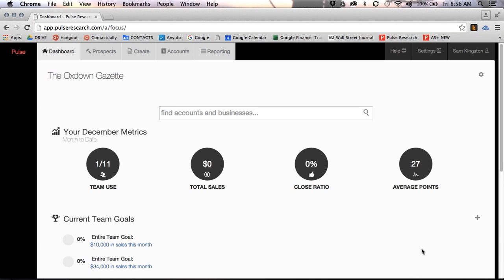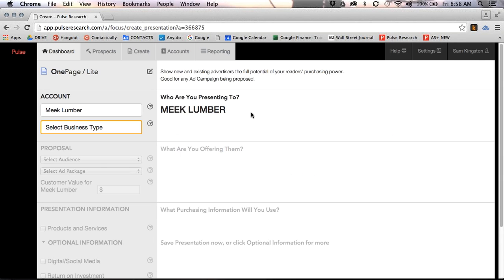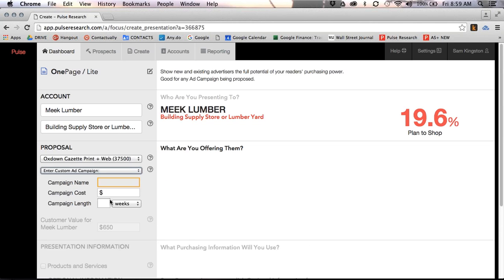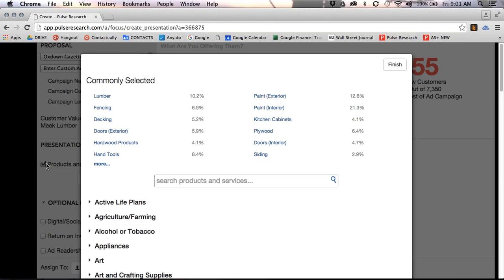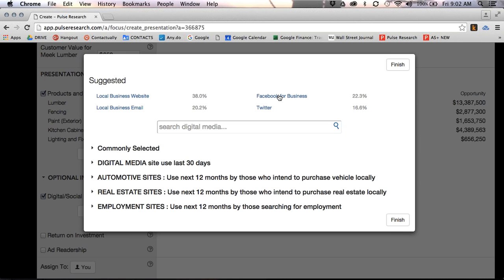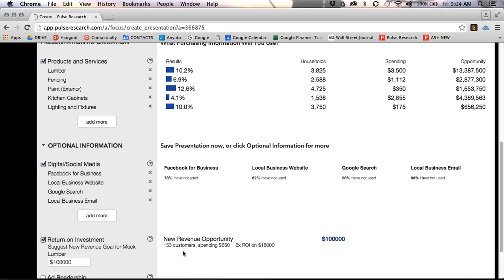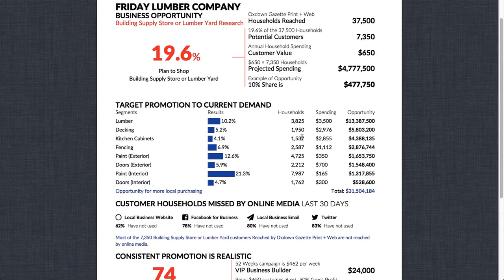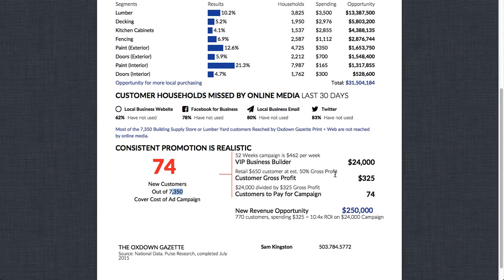Overview of AdSeller Updates 12 4 15 8 55 AM